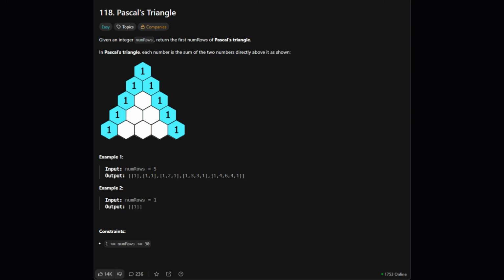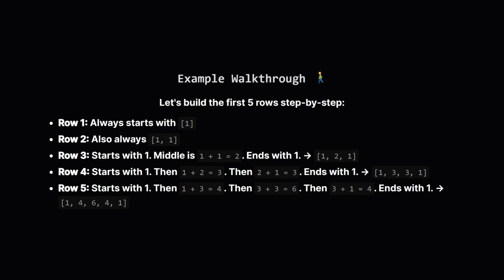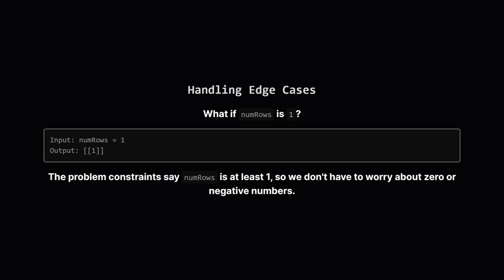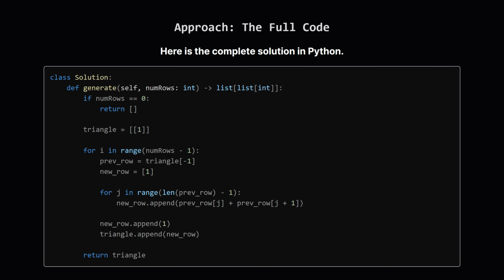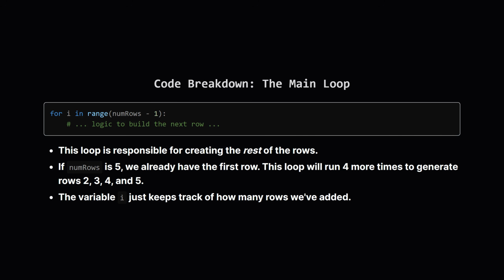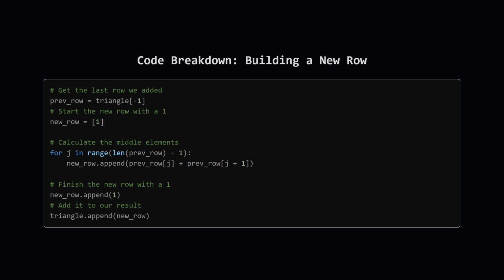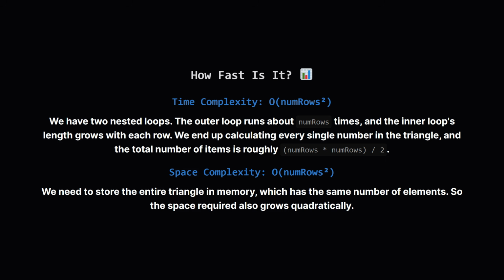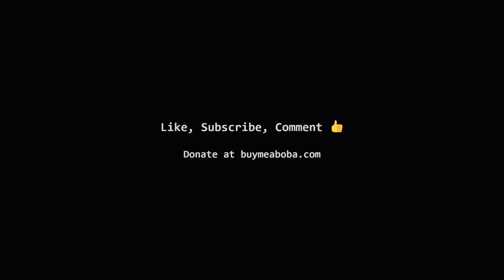118. Pascal's Triangle | Leetcode Daily - Python